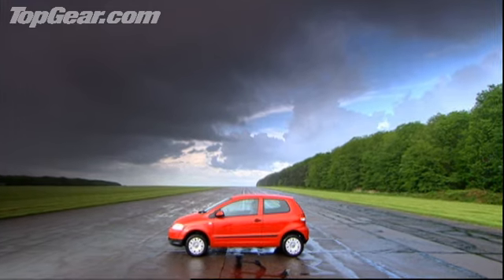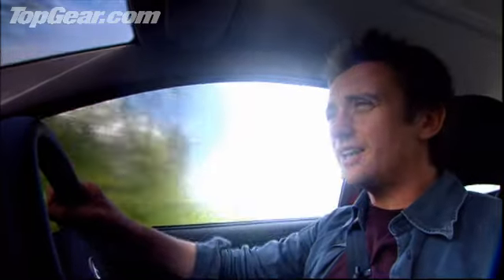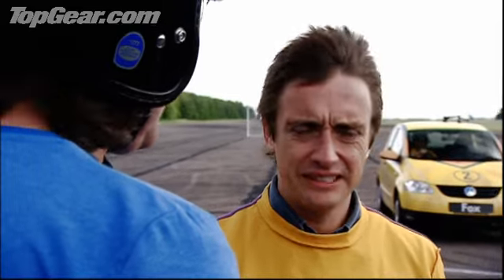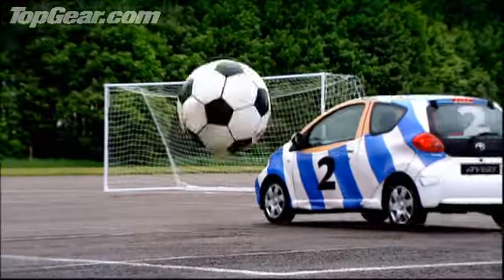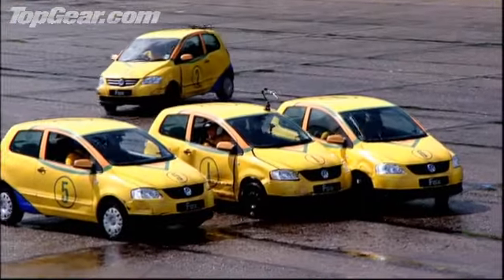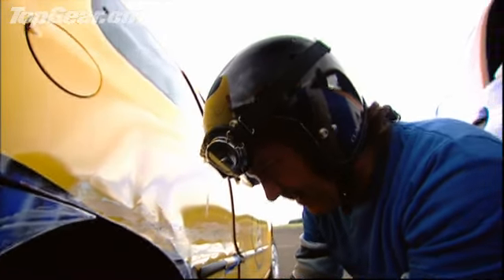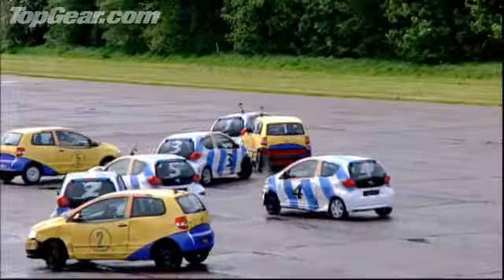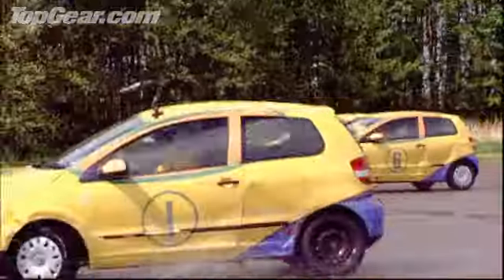Car Football! VW Fox takes on the Aygo | Top Gear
James May captains his car football champions Aygo and battles against Richard Hammond's VW Fox team in a new Car Football World Cup Final. Brilliant high quality football match video from BBC motoring show Top Gear. for all the latest news and car reviews.